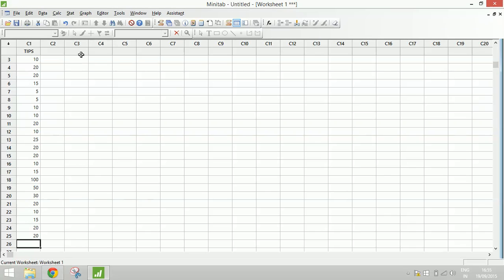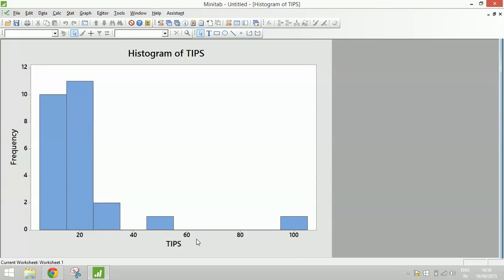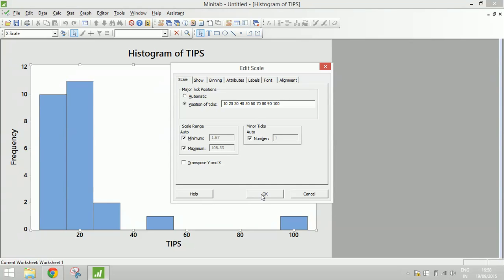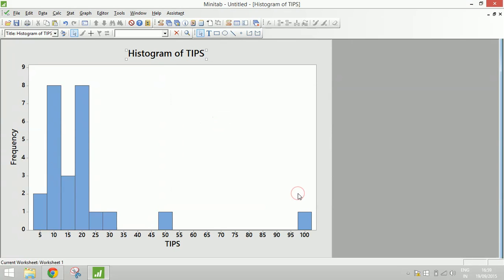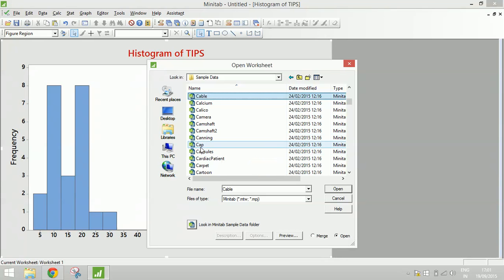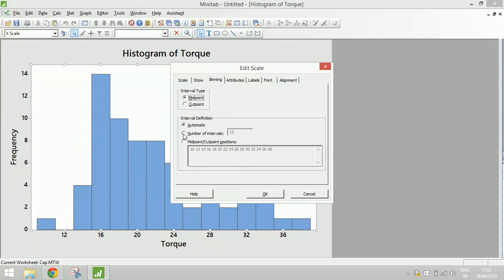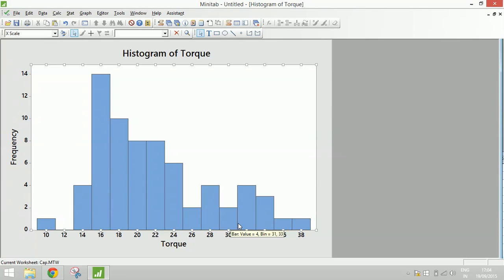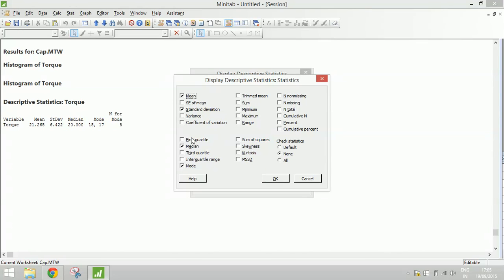Histogram - One of the 7QC Tools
Understand making a histogram